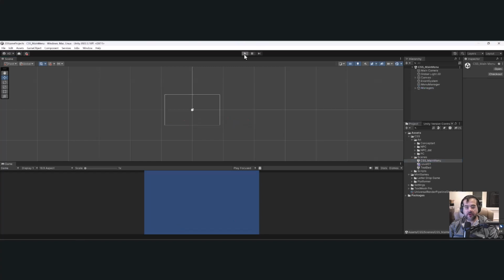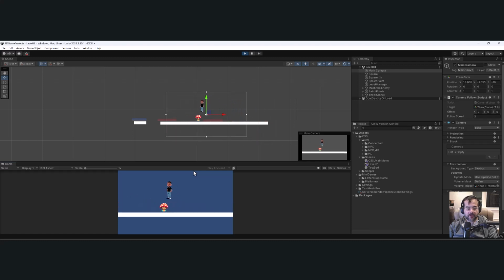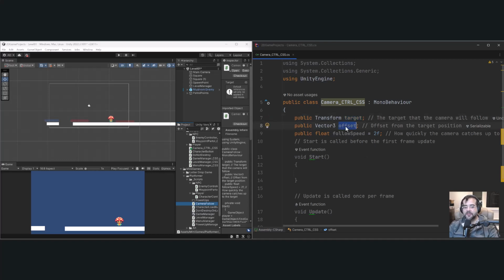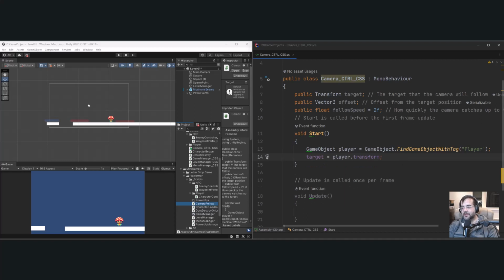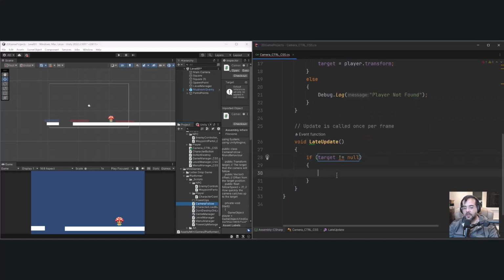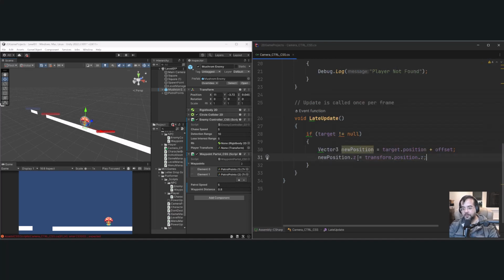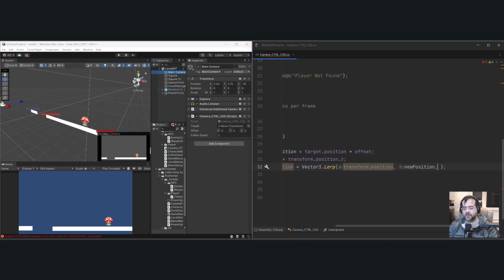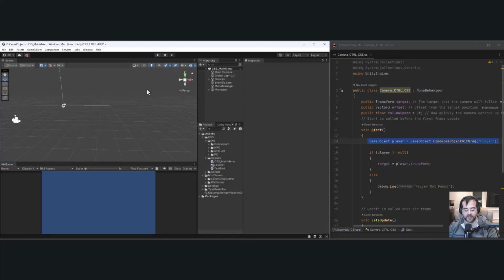10 Platformer - Camera Movement Script